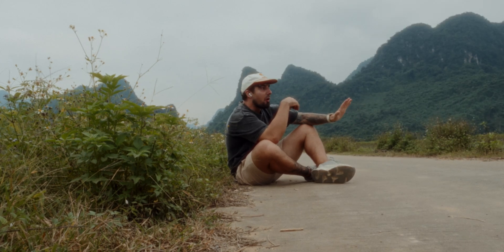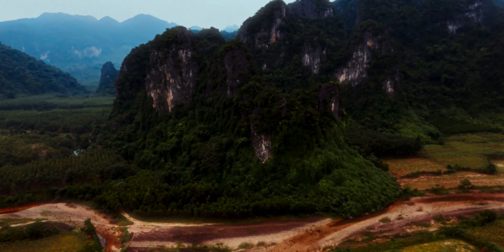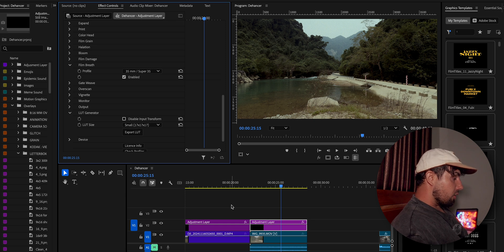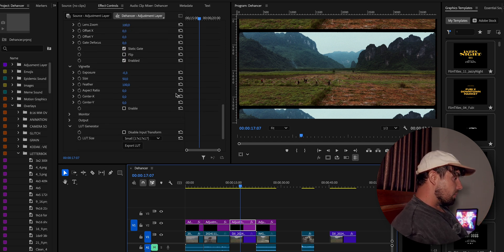Dehancer Pro is WASTE of Money? My Personal Experience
Is Dehancer Worth the Money? In this video I will share my honest opinion and personal experience using Dehancer pro plugin, that claims to be the best FilmEmulation plug in.
And Hey, it’s time to come back to YouTube.

IN THIS VIDEO :
00:00 - I disappeared , but now I am here
01:00 - What is Dehancer?
03:40 - Walkthrough in Premier Pro
12:20 - Conclusion

►Revolut : @erychist

Get your first month for free. Cancel any time

- My Main Camera
- My Main Lens
- My Zoom Lens
- Action Camera
- This Filter Makes it Dreamy
- The Best Wireless Mouse
- My Drone of Choice
- Wireless Microphones I Use
- Super Stable Phone Tripod
- SSD I use to Work with my Footage
- Where I store all my footage
- My Voice Recorder for Voiceovers